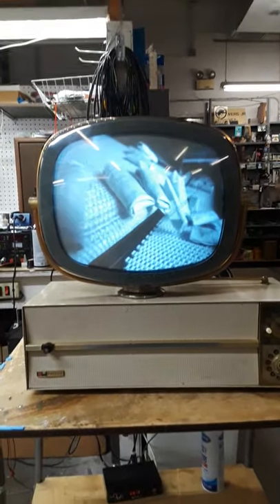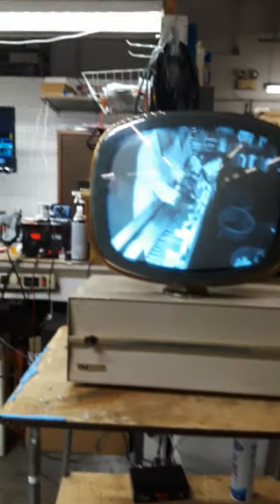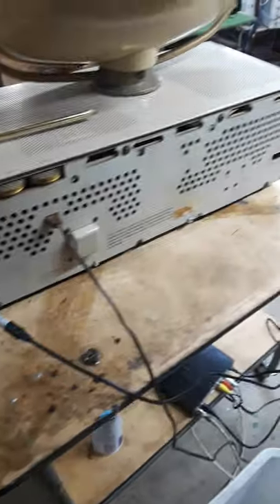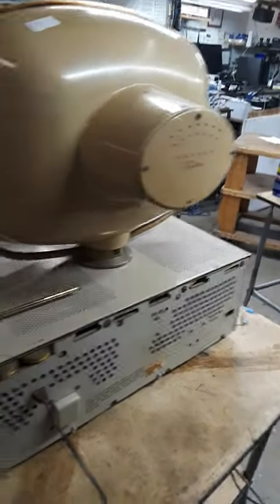Philco Predicta Repaired Video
Video of Phjilco Predicta After finishing repair